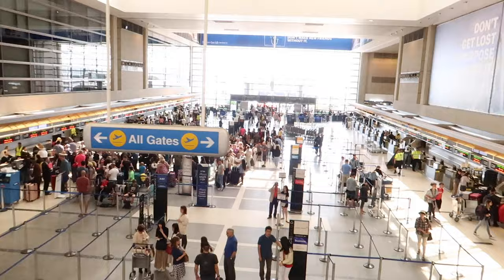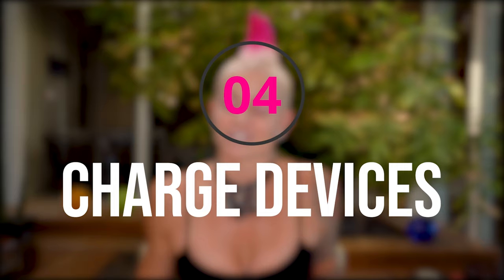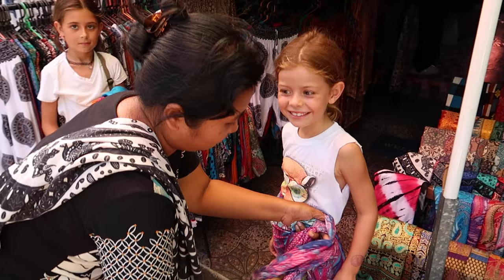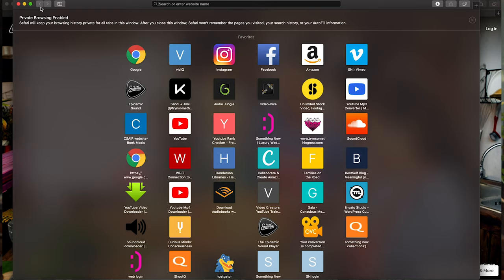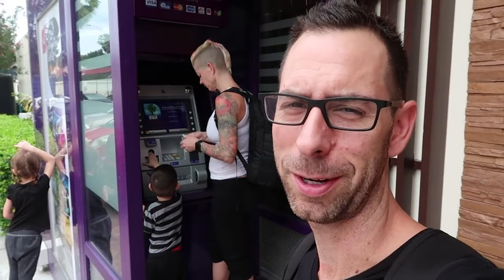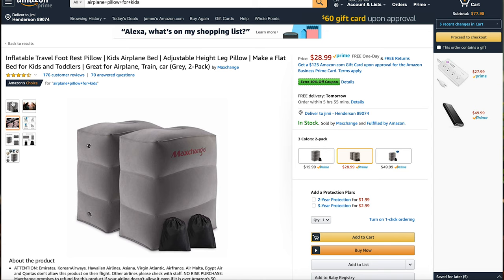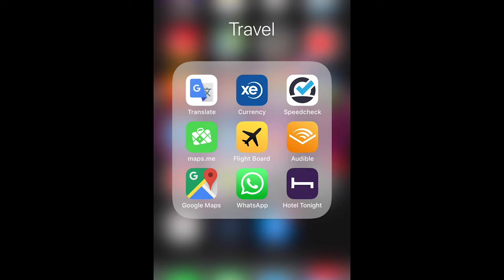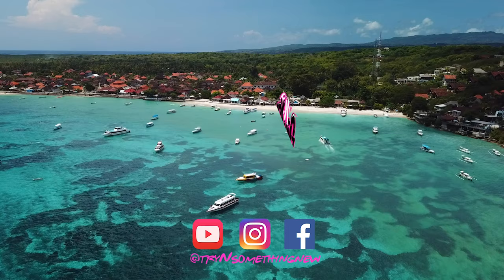TRAVEL HACKS 2020 | 26 Insane Tips + Tricks! TRAVEL VLOG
Travel hacks for 2020 that you must see!  26 Insane Tips + Tricks to make your traveling days way smoother.  We have a family travel vlog and have been traveling for 3 years now and we have learned a ton along the way.  Traveling with kids has opened our eyes to even more hacks to make it a more fun experience for the little ones too.  We have made many mistakes when traveling and love to share what we have learned with all of you.  Hope you enjoy these tips and find them useful in your life as well!

Launching a brand new course on How To Become a Full-Time Content Creator!
Teaching everything we have learned over the last 4 years!  Sign up to learn more!

🔥SUPPORT🔥
💕Join the TryNsomethingnew Crew💕 Watch never before seen footage, behind the scenes, top secret content, swag giveaways and more!

Here is a complete list to everything we use!  📷

Our goal with our Travel Vlogs on youtube is to show other families that you can follow your heart, live your dreams and enjoy your family while you are all together. Have you been tryNsomethingnew? Let’s inspire each other and connect somewhere in the world.